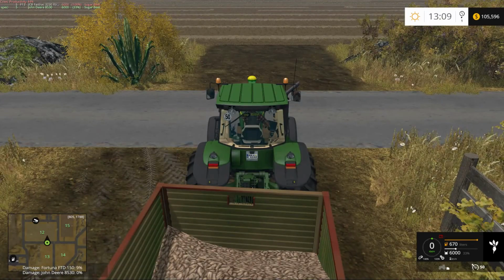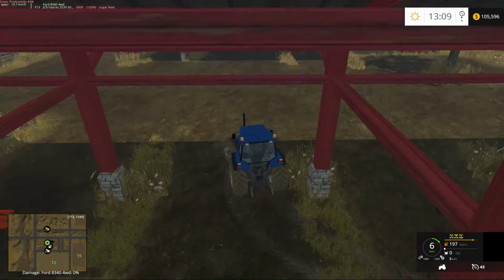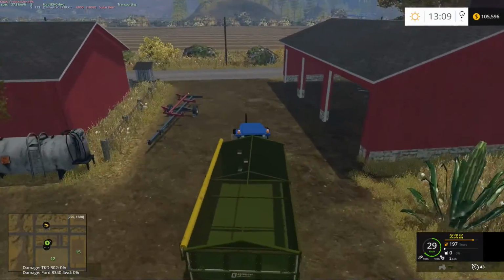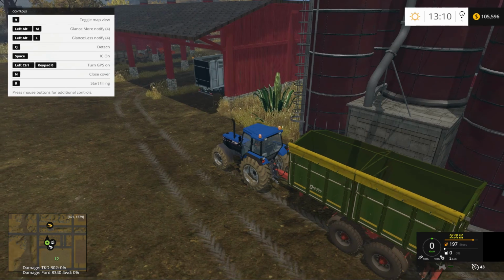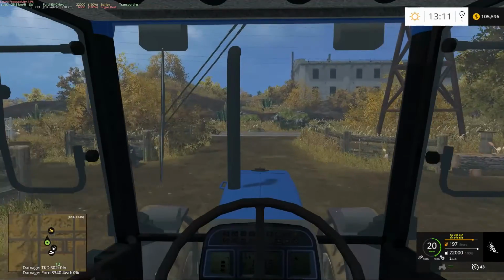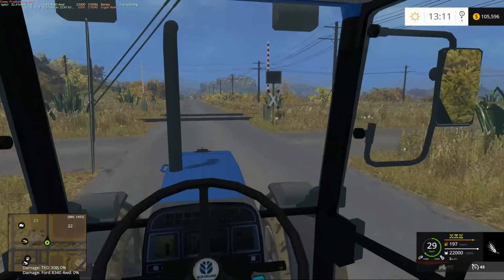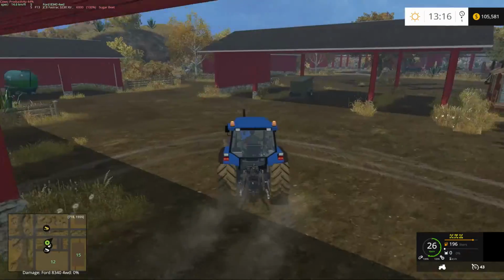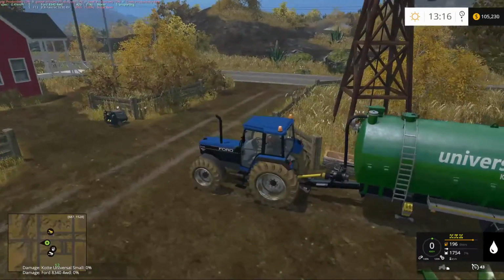American Outback map for Farming Simulator 15 part 14 "moonshine"